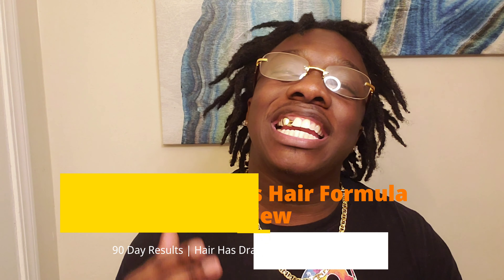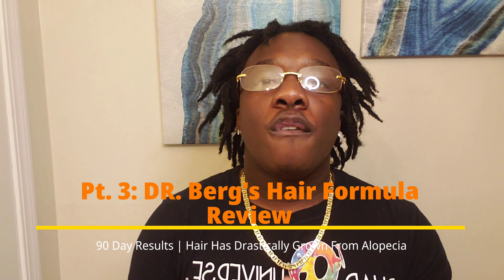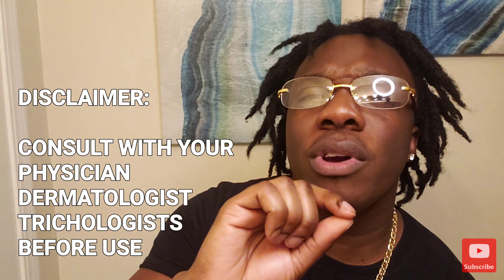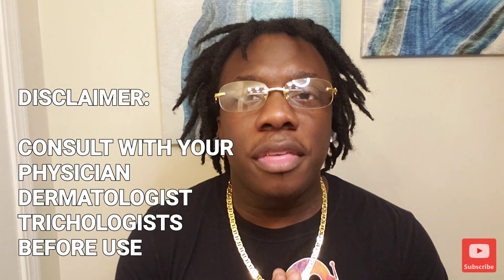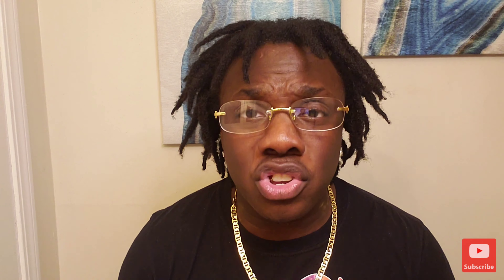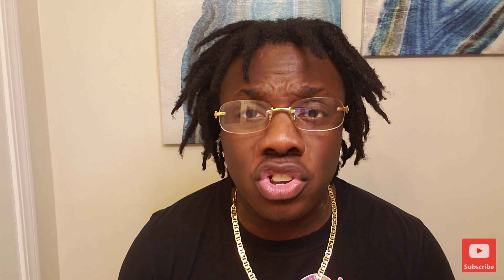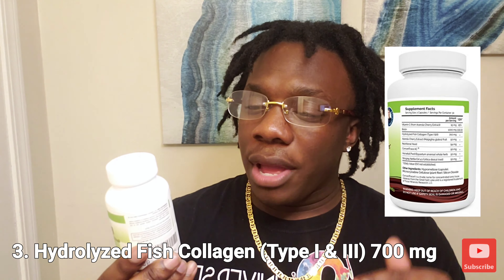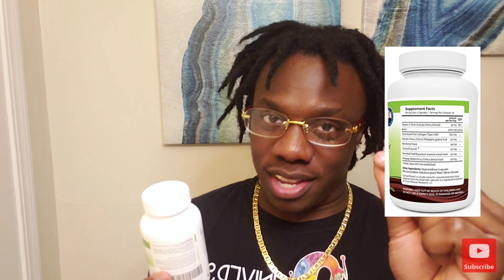Pt 3: DR. Berg's Hair Formula Review | 90 Day Results | Hair Has Drastically Grown In MyAlopeciaArea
Pt. 3: DR. Berg's Hair Formula Review | 90 Day Results | Hair Has Drastically Grown In My Alopecia Area:

Always wondered if Dr. Berg's Hair Formula would work for your hair loss (Alopecia). Then this video is for YOU!

In this video, Christopher Wright goes over his 90 day review, the third bottle of Dr. Berg's Hair Formula and how his hair has grown drastically in his Alopecia area. Christopher explains how he has seen great results in using this product in conjunction with other natural products like "UMZU Redwood" to increase his chances and improving hair growth in his Alopecia area. Now this video is the Part 3 of the "DR. Berg's Hair Formula Update | Improving My Alopecia & Loc Growth" video series. Check that video out as well for more information. Hope you enjoy watching the video. Stay tune for the next video...

Check Out The "WARNING" Section below ⬇️

Use this information at your discretion, making sure you research and consult with your dermatologist, trichologists and/or healthcare physician before using.

If you have any form of Alopecia and feel discouraged about starting your loc journey, make sure you tune in to Christopher's Loc Journey series. These videos are used to inspire, teach, educate, inform, and encourage you to go after your locs aspirations.

I am in no way shape or form responsible for any misuse of any tutorial for your hair (locs/dreadlocks) which in fact may cause damages or destruction of your hair follicles or scalp, if used improperly. This is not a licensed nor professional tutorial but more or less a trial experiment in order to achieve my own personal goals concerning my hair.

Take every advice with a grain of salt. I don't claim to be a loctictian, a locologist, a naturalist nor an expert but these videos are based on my experiences and opinions. So use and take and try at your own risk.

[{ ENGAGE }]

"LOC ME NATION" STAND UP B/C WE HAVE ARRIVED!

[{ RECOMMENDATIONS }]

A QUOTE FROM CHRISTOPHER:

"If God didn't make me special, He didn't make me right."  —Christopher Wright

PRODUCTS:

1. Dr. Berg's — Hair Formula (Amazon, Shop.DrBergs.com)

[{ WARNING }]

Make sure to purchase the Dr. Berg's Hair Formula bottle that I display and describe in this video on Amazon.com and not the website. Because the one he has on the website has different dosages of the ingredients and may not be as strong as this one.

INGREDIENTS:

— Calcium Orotate
— Biotin
— Hydrolyzed Fish Collagen (Type I & III)
— Nutritional Yeast
— ConcenTrace AC
— Horsetail Pwd (Whole Herb)
— Stinging Nettle Ext 4:1
— Tocotrienol/Tocopherol Complex EVNolMax
— Take (Twice Daily)

2. UMZU — Redwood - Blood Flow Support (UMZU.com)

Need Help With Keywords, Tags, Search Rankings, Optimization, And How To Improve Your Overall YouTube Channel?

SC: @cwright12j